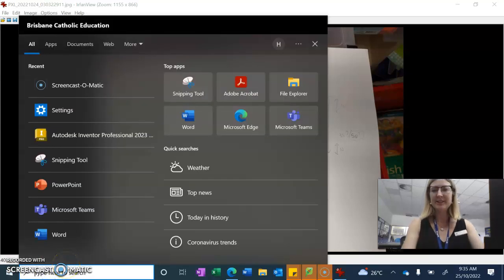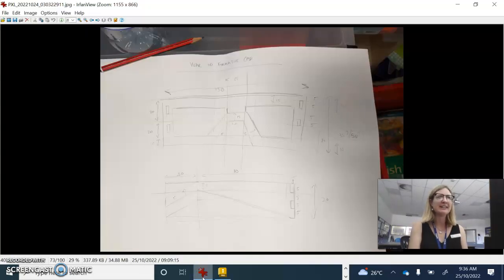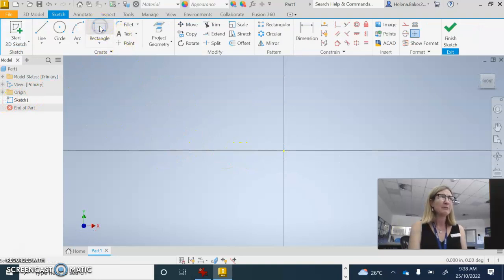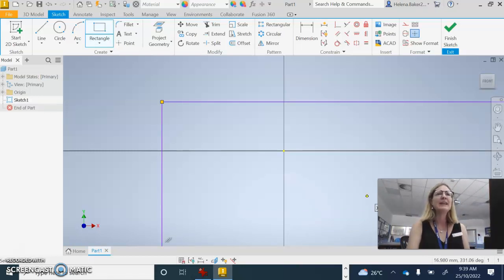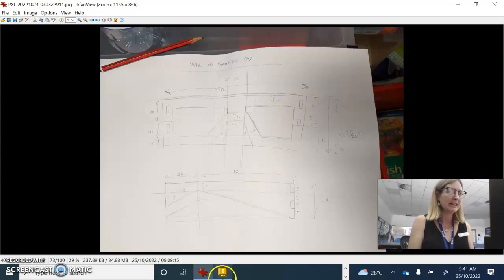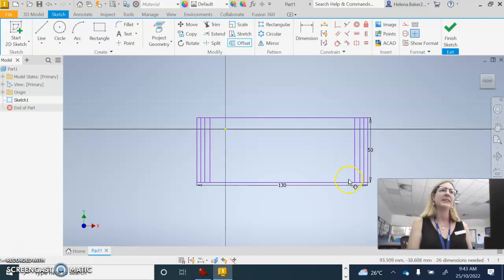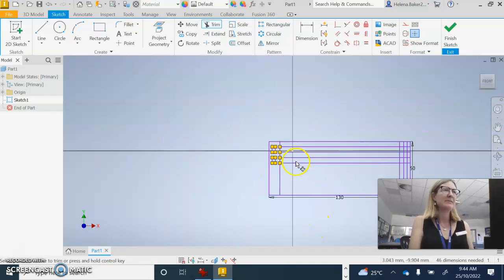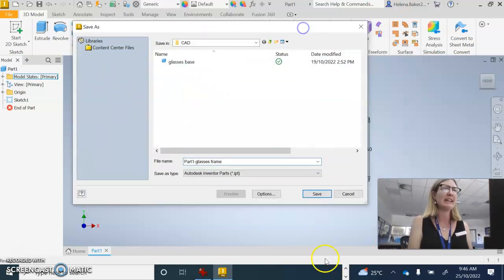Glasses model 1 - frame